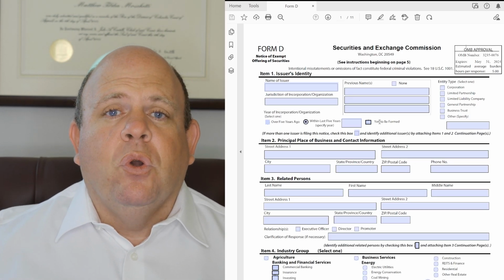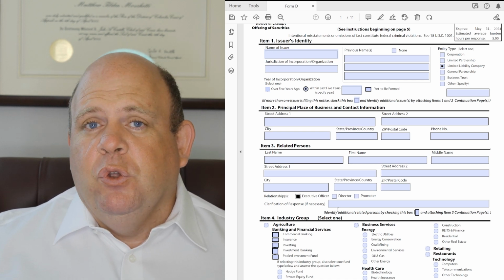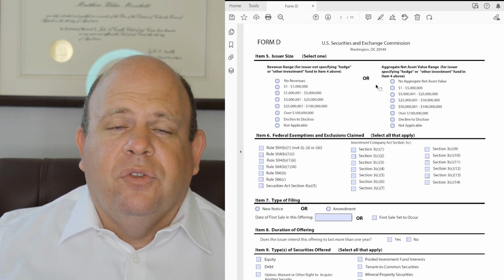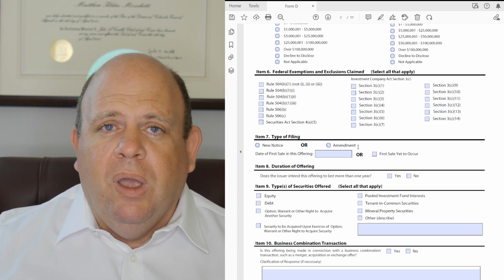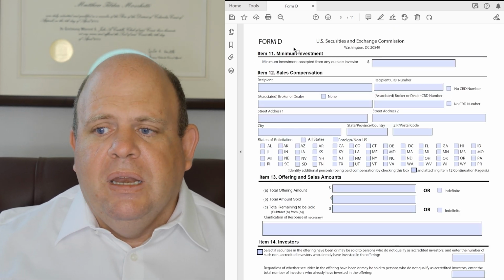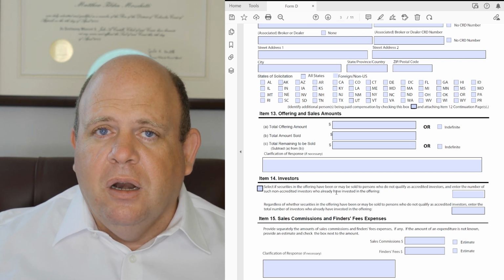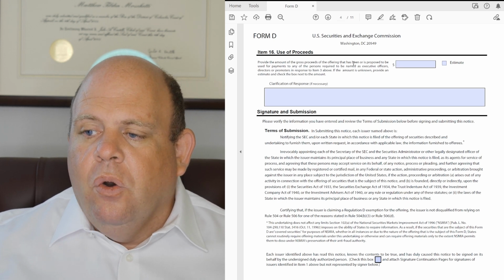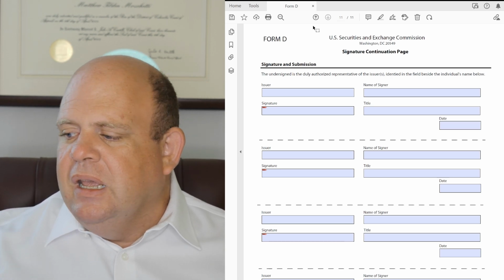Demystifying Form D Filings with the SEC: In-Depth Walkthrough and Tips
Understand the Form D filing process for Regulation D offerings, covering the key sections and necessary details. To get started with your syndication or fund

Filing Form D with the SEC is crucial for Regulation D offerings. This form includes the issuer's identity, such as the entity's name, jurisdiction of incorporation, and type of entity (usually an LLC or corporation). The industry group and revenue range or aggregate net asset value must be disclosed unless the issuer opts out.

The form addresses exemptions under Rule 504, 506b, and 506c, with most filings under the latter two. The filing type, date of first sale, offering duration (typically one year), and types of securities (mainly equity) are specified. It also includes the minimum investment amount, sales compensation, offering and sales amounts, and the number of investors, distinguishing between accredited and non-accredited.

Sales commissions and finder fees are strictly regulated to avoid legal issues. The use of proceeds section details payments to persons involved, often as acquisition or marketing fees. Finally, the form requires signatures from the issuer's executive officer or authorized person, with additional pages for multiple issuers, related persons, and sales compensation if applicable. This walkthrough ensures all necessary information is correctly filed with the SEC for compliance under Regulation D.

Chapters:
0:00 Introduction to Form D
0:07 Importance of Filing with SEC
0:16 Overview of Form D Sections
1:07 Issuer's Identity Details
2:35 Related Persons Information
3:34 Industry Group and Revenue Range
5:29 Exemptions under Rule 504, 506b, and 506c
9:01 Minimum Investment and Sales Compensation
13:12 Use of Proceeds and Signing Process

Read more about Regulation D Offerings – The Legal Foundation for Raising Capital

1.) What is Reg D? The King of Securities Exceptions
2.) What is Syndication? Raising Outside Capital For Investment
3.) Private Placement Memorandums for Syndications and Funds
4.) Real Estate Syndication: Raising Investment Capital For Properties

Moschetti Syndication Law Group is a boutique syndication law firm, serving small and growth-bound syndicators, and well as private equity firms. We keep our firm ‘boutique’ size so we can tailor the services to each client’s unique needs without turning the firm into a faceless factory or passing unnecessary overhead expenses onto our clients. (As our client, you’ll only pay a fixed fee, so no surprises.) As for the client experience, we give real-time answers without making you book an official appointment. And we’ll work with your ambitions and overall vision to help you close the current deal and fill-in that ‘missing’ piece - whatever you need - to keep adding more syndications to your portfolio. We keep syndicators syndicating (TM).